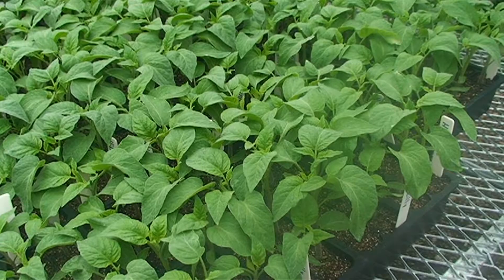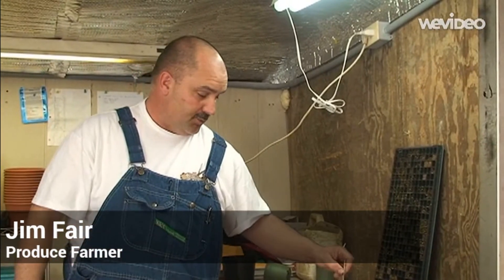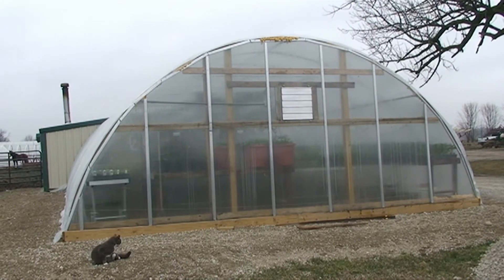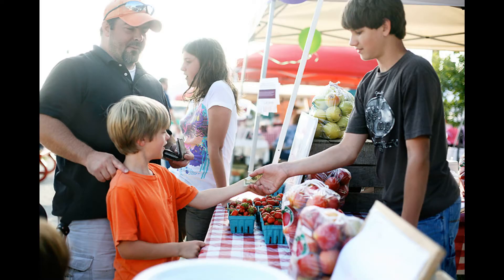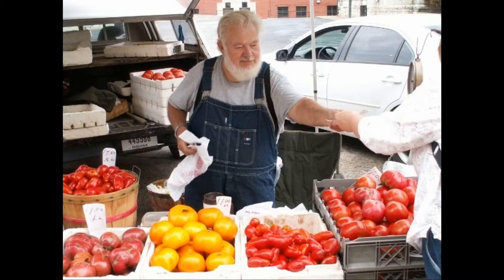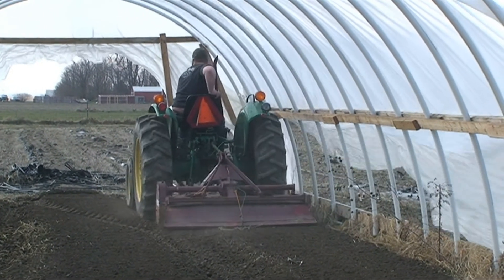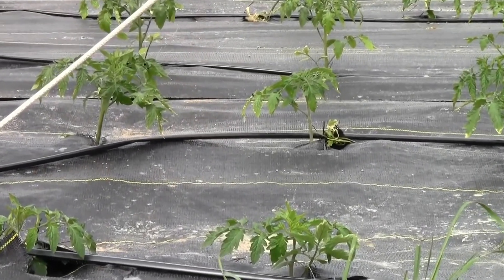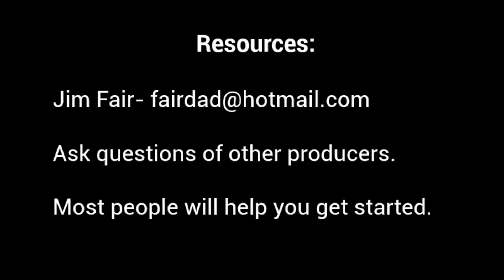Introduction to High Tunnels - Purdue YDAE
This video clip was produced by undergraduate students in the 'Multimedia in Agricultural Communication' class at Purdue University.  The students produced a series of videos for the Purdue Extension Small Farms and Sustainable Agriculture team covering a variety of small farming topics.  Purdue's agricultural communication program offers Bachelor of Science degrees.  Students in the program learn how to communicate about agriculture, food, and the environment.  Graduates of the program work in a variety of communication careers throughout the agricultural industry.